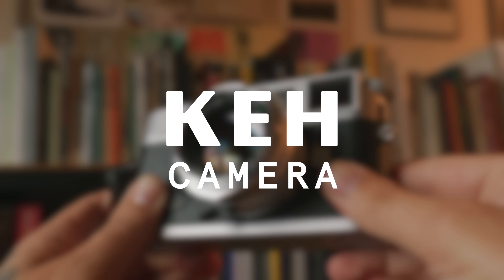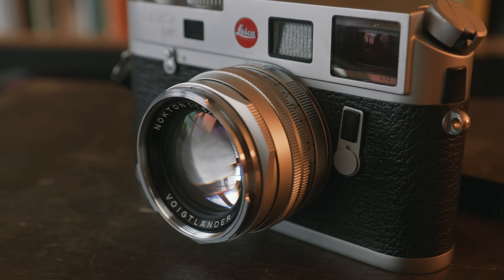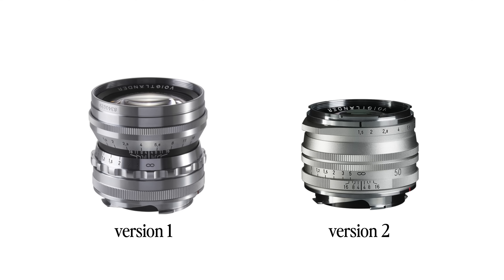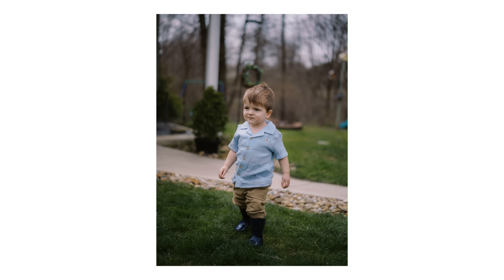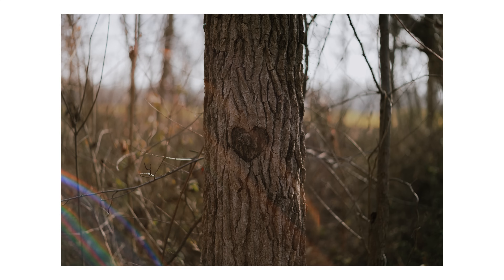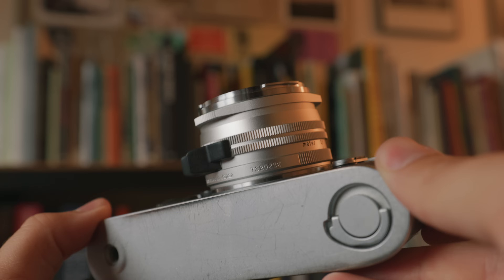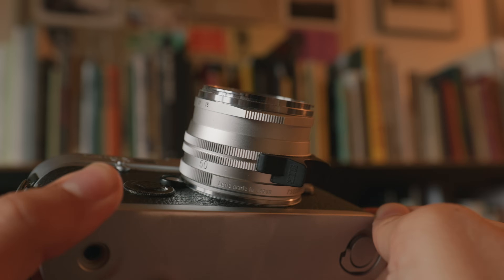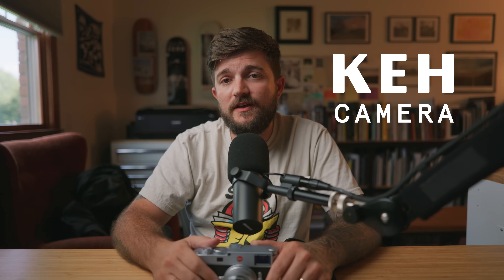Summilux Alternative? Voigtlander Nokton 50mm f/1.5 II